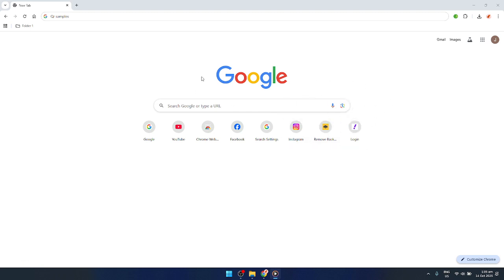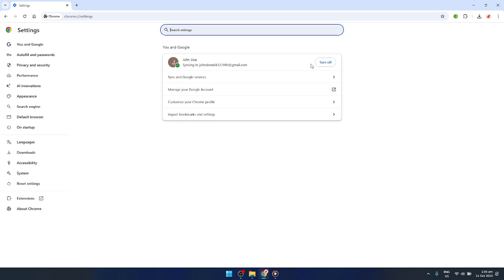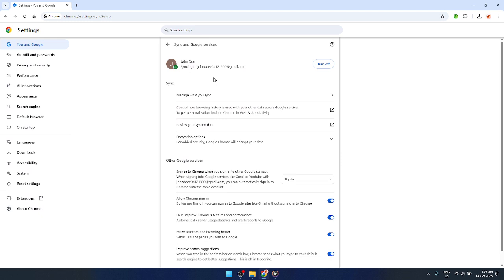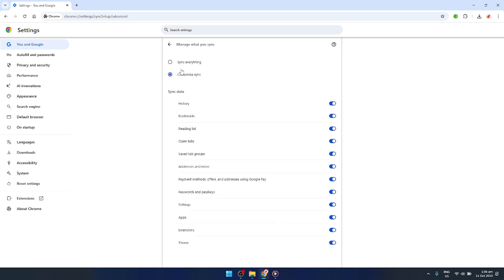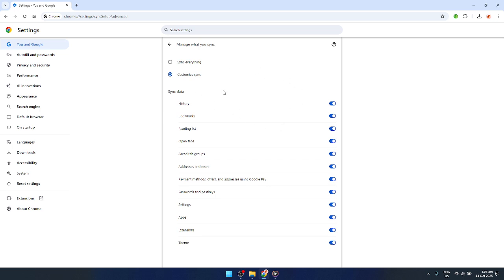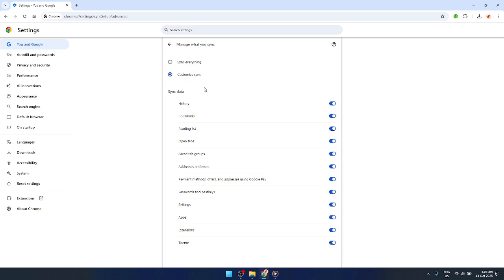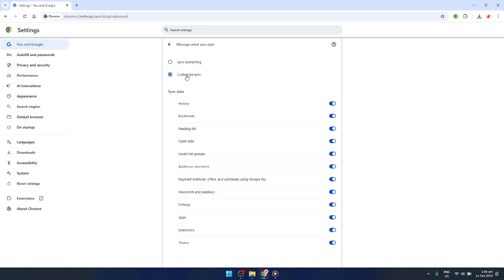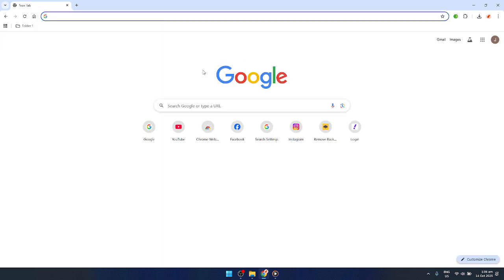How To Sync Google Chrome Extensions Chromium [2025 Guide]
In today's video we cover: sync chrome extensions, google chrome tips, chromium extensions, sync browser extensions, chrome settings guide, how to sync chrome, google extensions sync, browser customization, chrome productivity tips, manage chrome extensions, sync settings tutorial, chrome user guide, chromium tips and tricks, extension management, google chrome tutorial, browser extension sync, enhancing chrome experience, chrome for productivity, web extensions guide